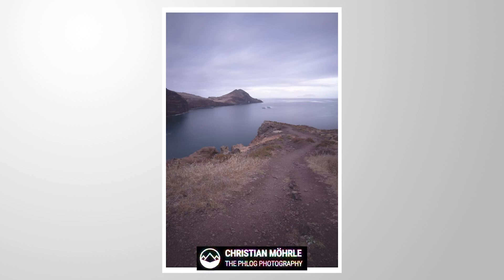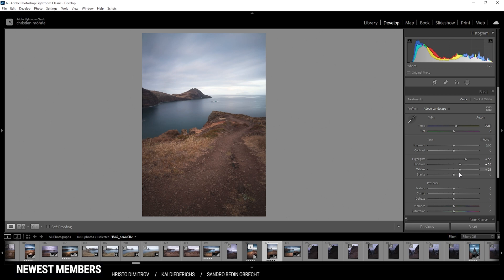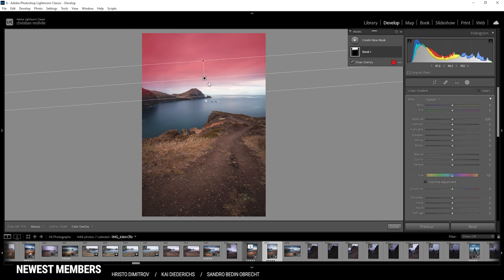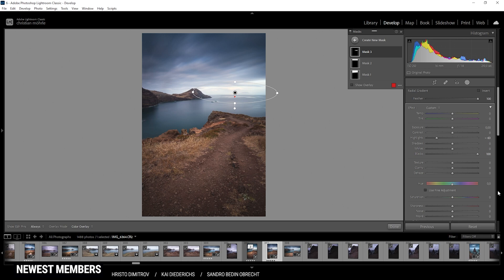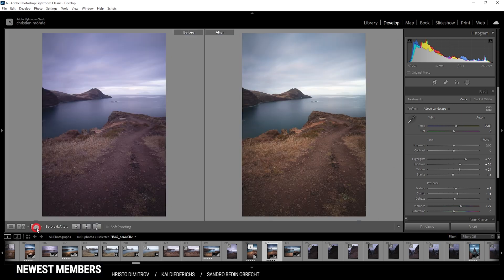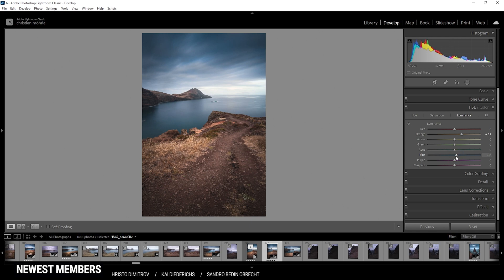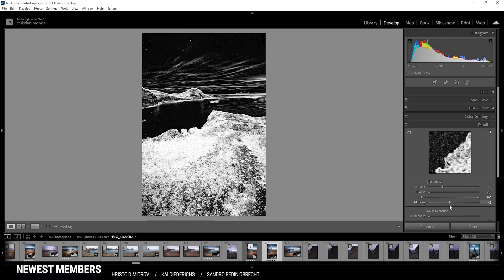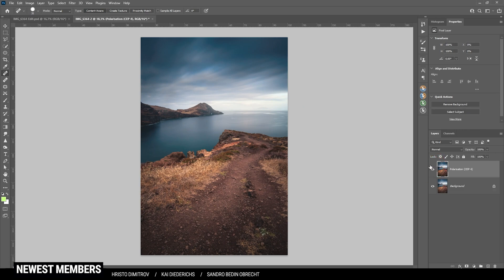This is how you get Orange & Blue Tones in Lightroom Classic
Learn how to get a beautiful orange & blue color palette for your photos with Adobe Lightroom Classic

If you want to follow along this Lightroom Tutorial, you can find the raw file here:

0:00 Intro
I wanted the colors to be way more vibrant and intense. The landscape in the foreground already had a subtle orange tone, so I wanted to make that a lot stronger, while also giving the sky stronger blue tones. Plus, I wanted to make the sky a lot darker and reveal some more details in the clouds. All of that was done in Lightroom Classic (I used Photoshop to clean up the image though).

0: 20 1. Basic Raw Adjustments
I started by changing the profile to Adobe Landscape for more base saturation. Next, I adjusted the white balance to give me some more natural colors to begin with. I increased the highlights, the shadows and the whites to make the whole shot a bit brighter. To get some more sharpness, the texture, clarity and dehaze were raised. Finally, I increased the vibrance.

2:11 2. Masking
I started with a linear gradient over the sky. Here, I dropped the exposure, added contrast and a lot of clarity. This made the top portion much darker and added a lot more detail for the clouds. I added one morel inear gradient on the sky with more clarity and contrast plus I dropped the temperature slightly giving the sky more blue tones. On the horizon level to the right I added a radial gradient and brought down the highlights to prevent overexposure. Also, I increased the blacks and dropped the dehaze for some glow. Finally, I used the brush mask to select the foreground. Here, I increased contrast, highlights, whites, texture and clarity to make the area more interesting.

5:19 3. Color Grading
First, I brought down the purple hue to reduce purple tones in the sky. Next, I dropped the orange saturation very slightly, while increasing the blue saturation. In the luminance tab, I increased the orange tones (making the foreground brighter) and dropped the blue tones (darkening the sky). For the split toning, I added a warm color to the highlights and the mid-tones with very low saturation. For the shadows I used a blue color.